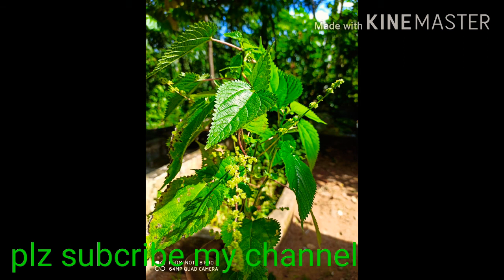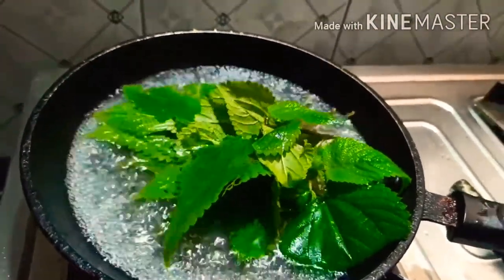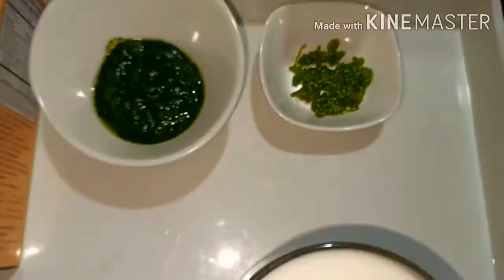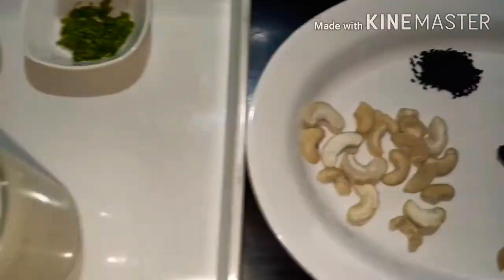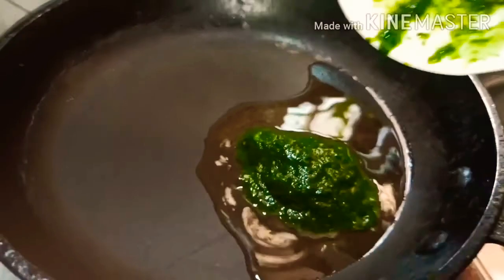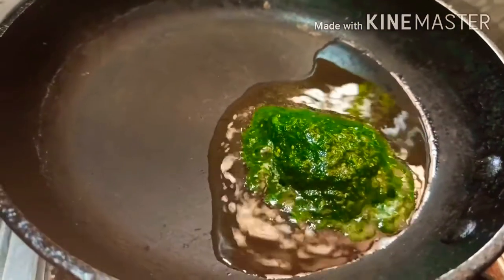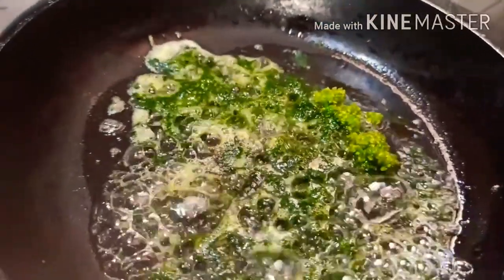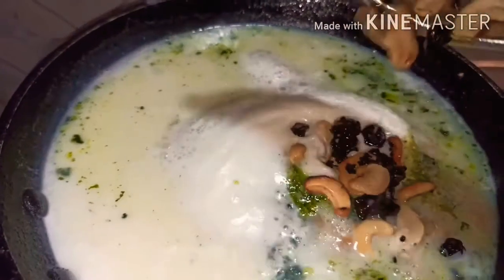Nettle plant and flower ...പായസം ..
Plz ...try...കൊടിത്തൂവയും അതിന്റെ പൂവും പാലടയും ചേർന്നൊരു പായസം